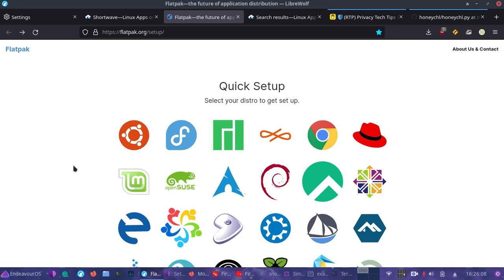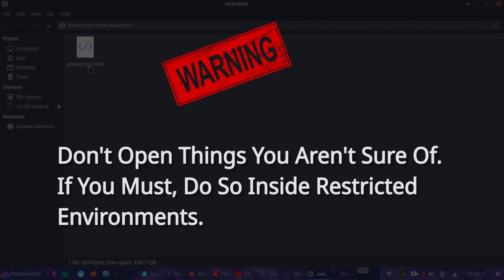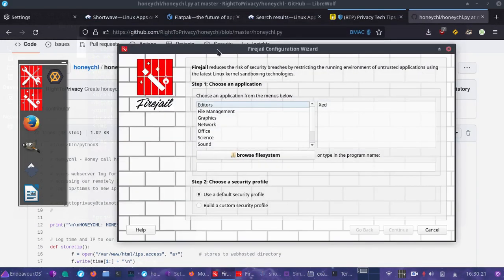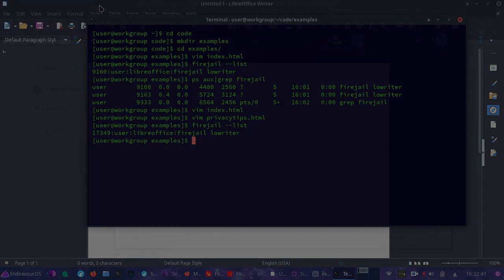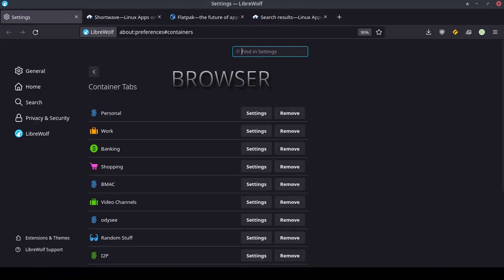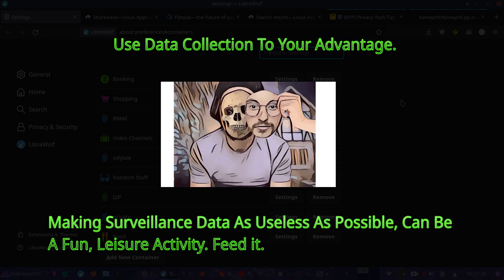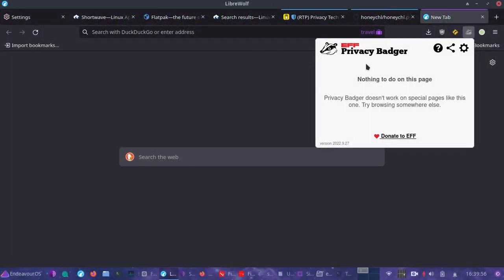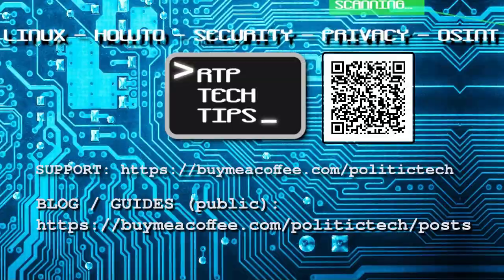Restrict 🐧 Linux Apps (GUI): Flatseal / Firejail Config / Firetools / Librewolf Containers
GUI Options For Security / Privacy: Flatseal (GUI to manage Flatpak), Firejail Config + Firetools And Container (released early to members - thanks!)

Additional screenshots, writing and configuration ideas may arrive at the blog coming up (post may be updated). Follow, Enable Notifications, Help SHARE.

🔐 🧅 GITEA ONION (protective human rights scripts, and more)